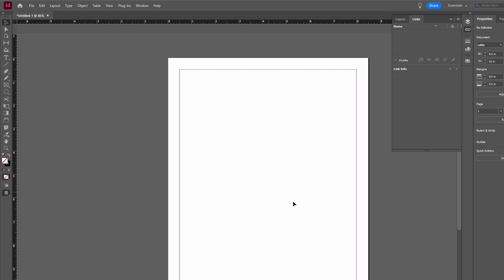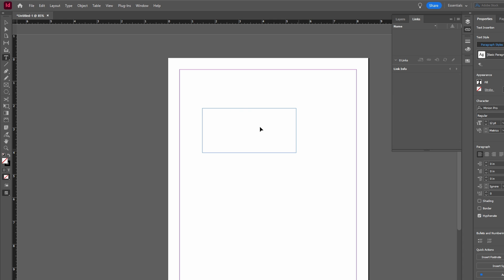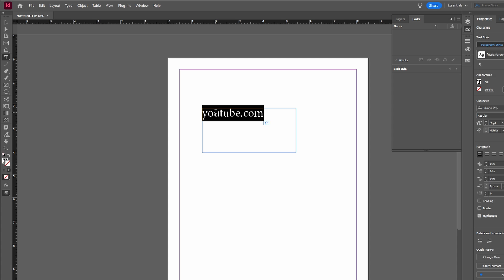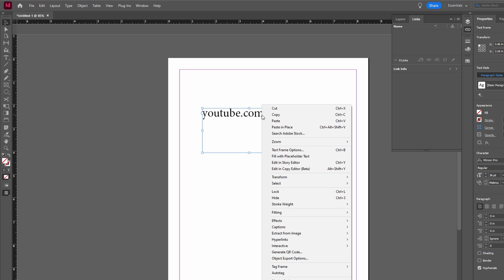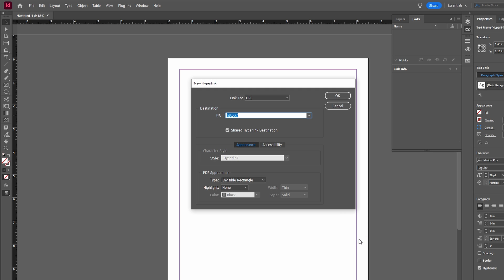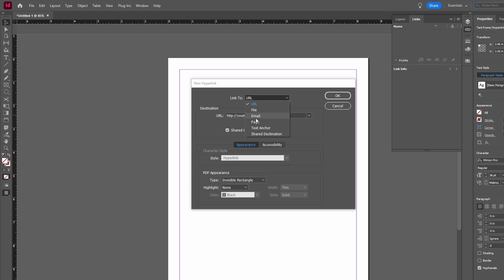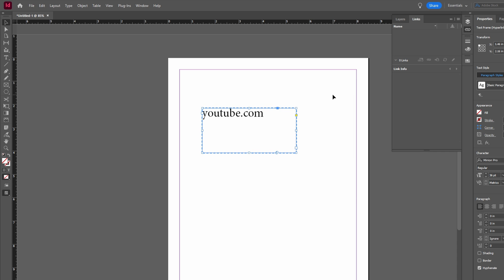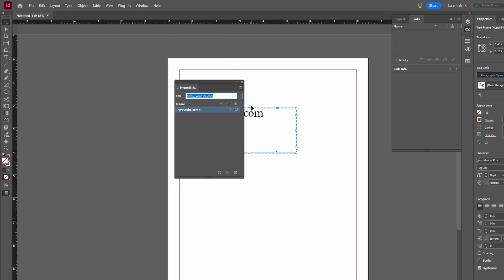How To Make Hyperlink in InDesign (2024)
1. **Open Adobe InDesign:**
   - Launch Adobe InDesign to begin the process.

2. **Create a Text Object:**
   - Create a new text box or any object that you want to hyperlink.

3. **Enter Text and Resize:**
   - Enter the text you want to hyperlink.

4. **Select Text with the Selection Tool:**
   - Use the selection tool to click on the text or object you want to hyperlink.

5. **Access Hyperlink Options:**
   - Right-click on the selected text or object.
   - If you don't see the menu, ensure you have the Selection Tool active.

6. **Navigate to Hyperlinks:**
   - In the menu, go to **Hyperlinks  New Hyperlink** or navigate to the **Window  Interactive  Hyperlinks** panel.

7. **Define URL Destination:**
   - In the Hyperlinks panel, you'll find options to set the URL or destination for your hyperlink.
   - Enter the desired URL, file, email, or other destinations.

8. **Set Character Style (Optional):**
   - Optionally, you can set a character style for the hyperlink text.

9. **Confirm and Create Hyperlink:**
   - Click "OK" to create the hyperlink.

10. **Check Hyperlink:**
    - If you go to the Hyperlinks panel or check the text, you'll see that it's now linked.

11. **Save and Export:**
    - Save your document and export it as needed.

MAY INCLUDE
1. InDesign Hyperlink Tutorial
2. How to Add Hyperlinks in InDesign
3. Adobe InDesign Hyperlinking Guide
4. Creating Links in InDesign Tutorial
5. InDesign Text Hyperlinking Tutorial
6. How to Insert Hyperlink in Adobe InDesign
7. Adobe InDesign Interactive Hyperlinks
8. InDesign Hyperlink Text and Objects
9. Hyperlinking URLs in InDesign Tutorial
10. How to Make Hyperlinks in InDesign CC